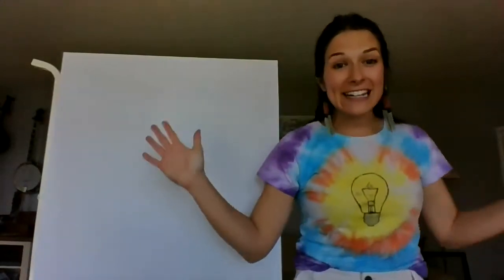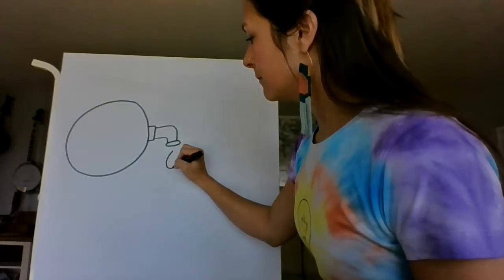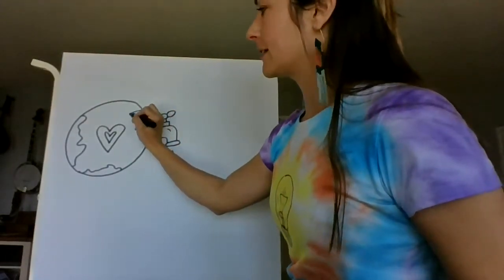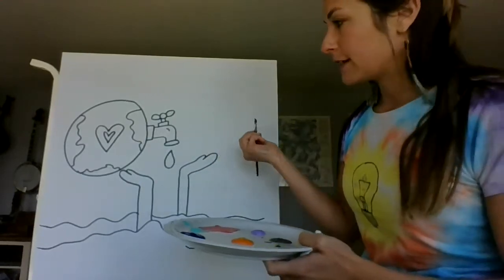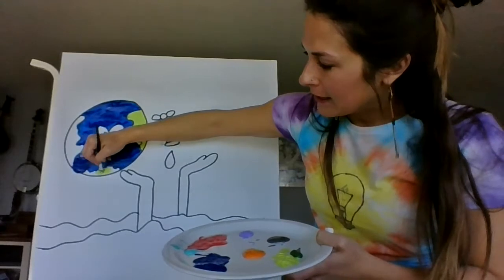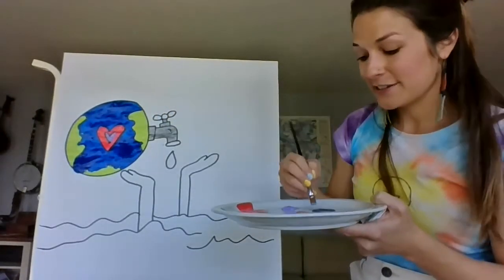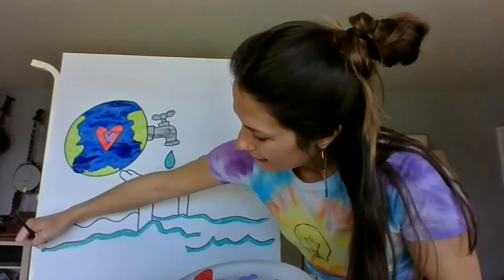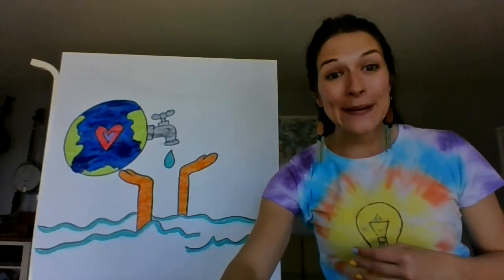Earth Day 2020 Directed Drawing by Ms. Bradford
Join me for a directed drawing as a way to come together to celebrate Earth Day 2020! Don't forget to wear your tie dye!

Materials:
paper
black marker or pencil
paint or crayons or markers...anything to color with!